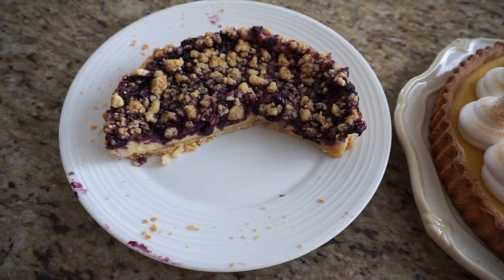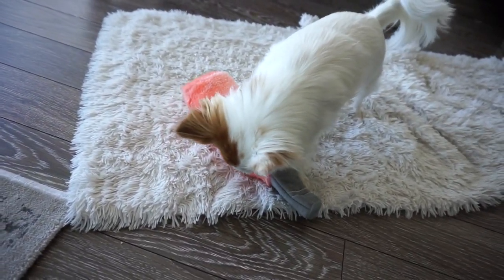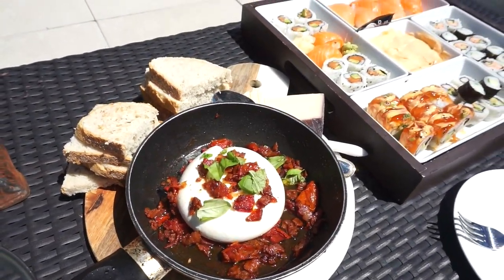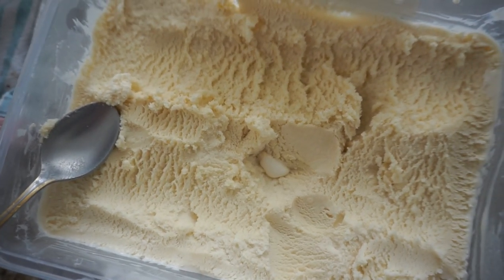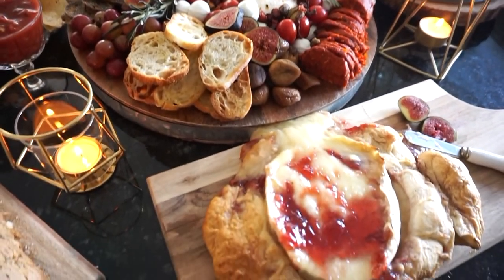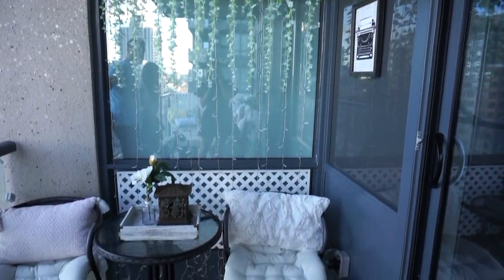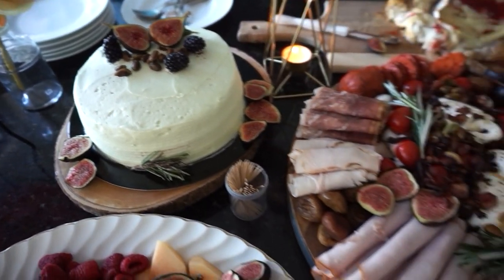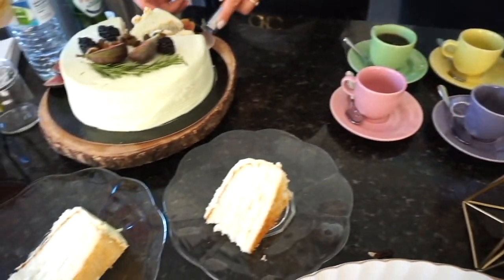Fun at Home | Burrata & Balcony Makeover Vlog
I am here with another vlog, and an at home vlog of couse, given the circumstances. In this home vlog we eat burrata (my favourite Italian cheese), make gelato, visit my cousins new puppy, and most imoortantly reveal my sister's balcony makeover! My sister and her boyfriend really turned their small condo balcony into a beautiful outdoor oasis. The grand reveal is a stunning comparason to the before. I love before and after DIY reveals. Jen said she bought a lot of things from homesense, Ikea, and home depot, and I will also include a link to the lights she purchased on amazon. I love hanging out with my sisters, and her balcony reveal was a good excuse to get dolled up and have a nice at home party during these crazy quarantine times of social distancing. If you enjoy my at home vlogs, please let me know and I will film more. Now that restrictions are becoming a bit less limiting, I will be able to film more outside of home as well (typically outdoors). So if you want to follow along with me, vlog style, please let me know, and I will be happy to continue filming. I will also get back to posting my usual content.

Here are the Amazon links to the balcony makeover. Most links are for the lights, as well as hanging vines, and some pillows. Everything else was purchased elsewhere:

Amazon Canada Link to Fake Hanging Vine:

Amazon USA Link to Fake Hanging Vine:

Amazon Canada Link to Hanging Lights:

Amazon USA Link to Hanging Lights:

Amazon Canada Link to String Lights: